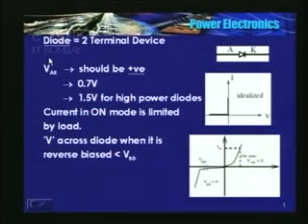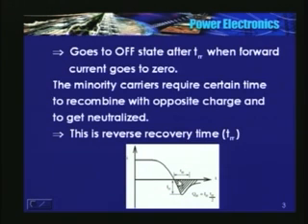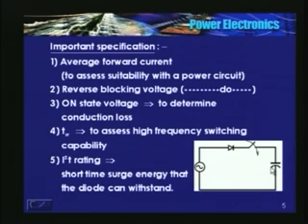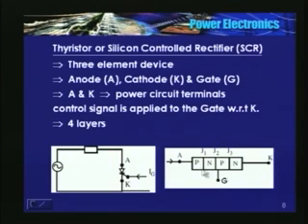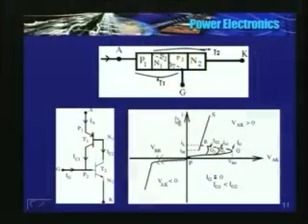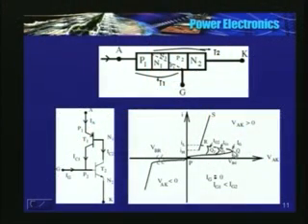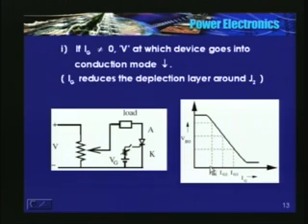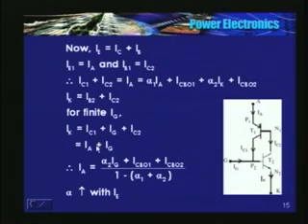Lecture - 4 Power Electronics